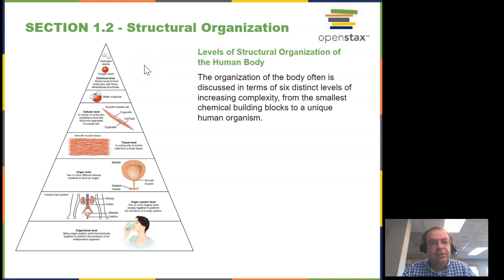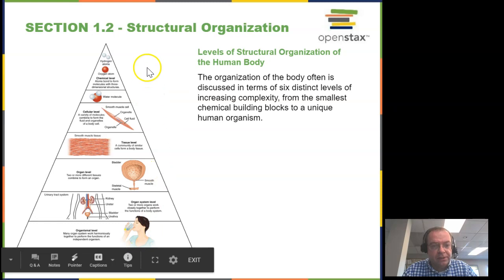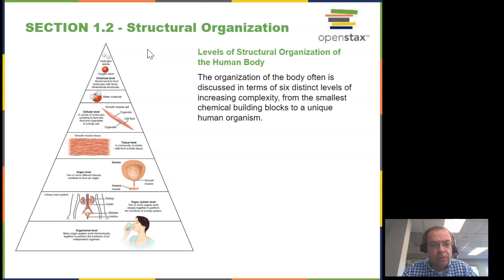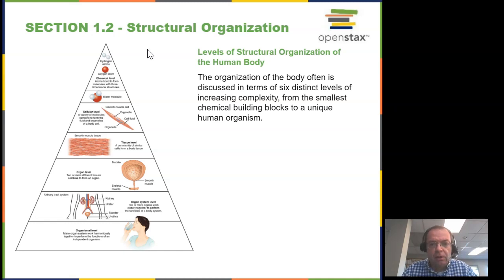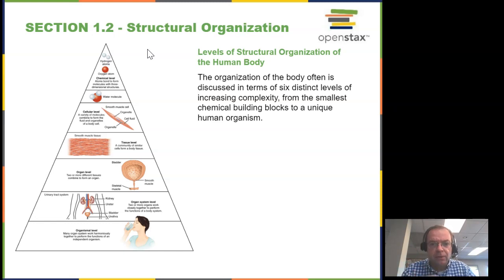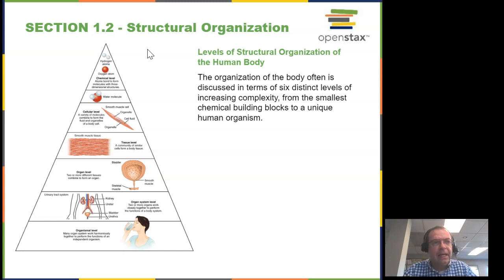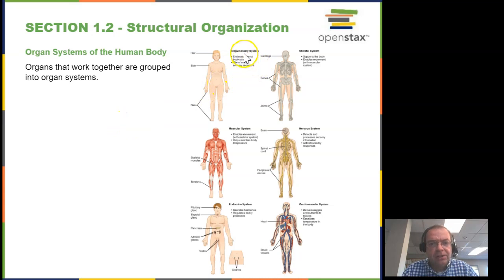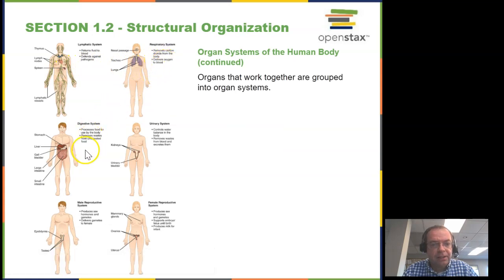Video 1.2: Structural Organization (2:10)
Overview of structural organization and organ systems.

0:00 Levels of Organization
1:43 Organ Systems